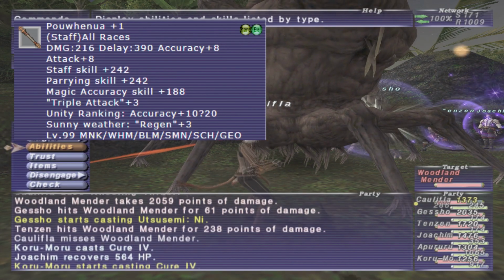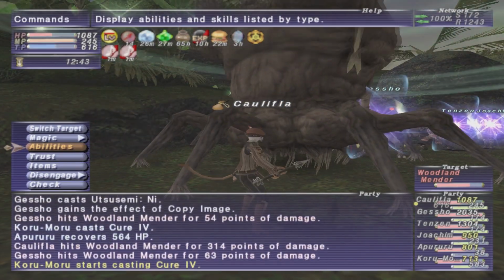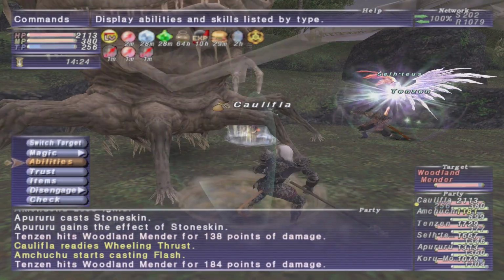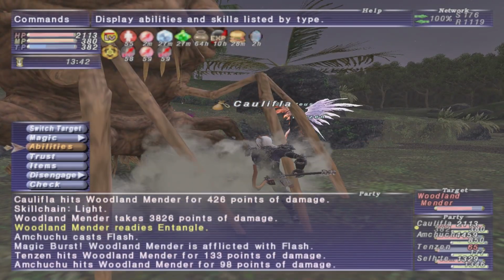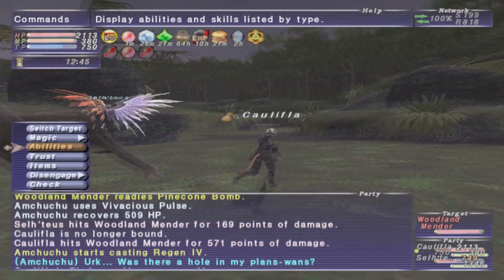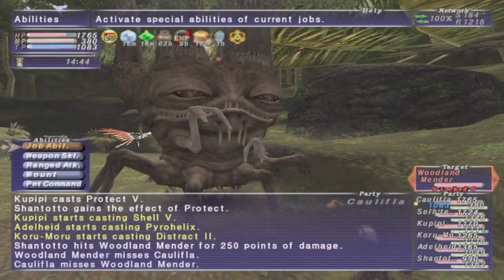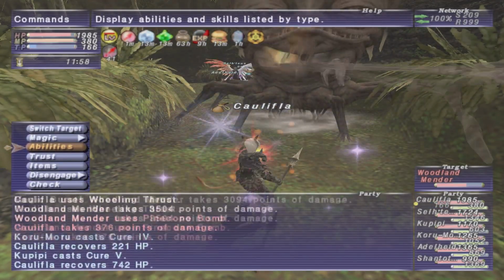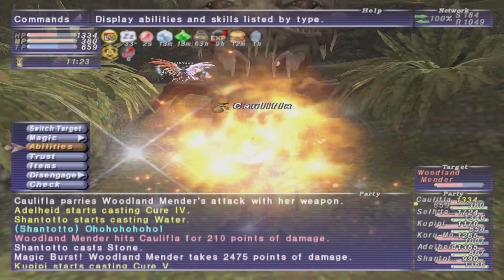Unity NM Guide - Woodland Mender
In this video I discuss Woodland Mender, the Unity NM in Yhoator Jungle.